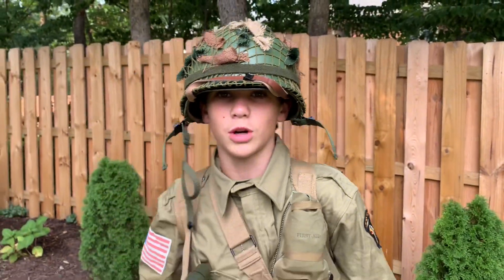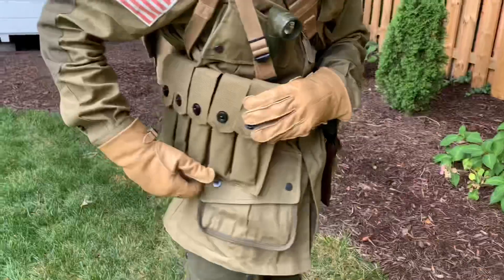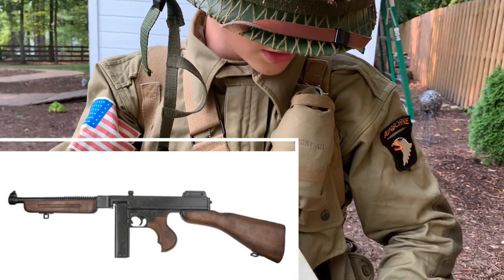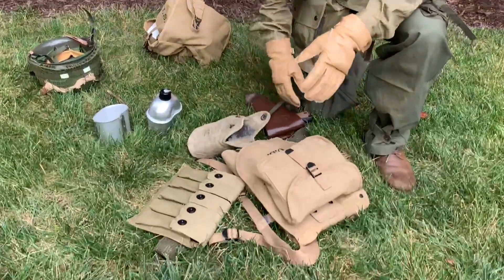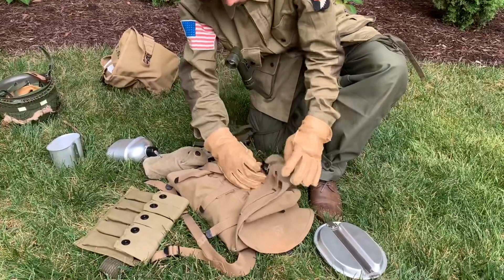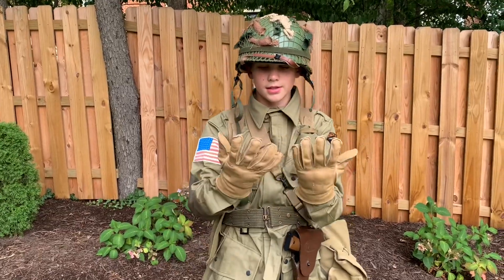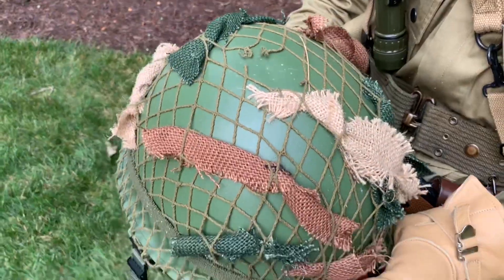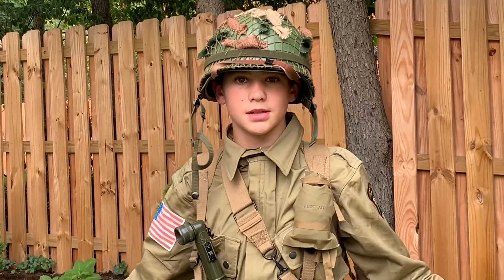Sergeant Roberts’s New 101st Airborne Uniform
Hey everyone, this is sergeant roberts new uniform for war bloods. The haversack he has is from the infantry, for in war bloods, he is linked up with the infantry with Captain Sturdys platoon.